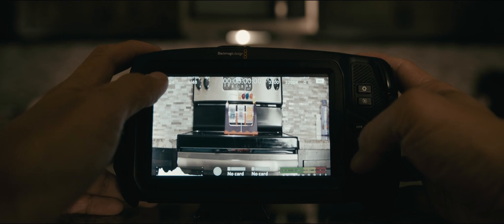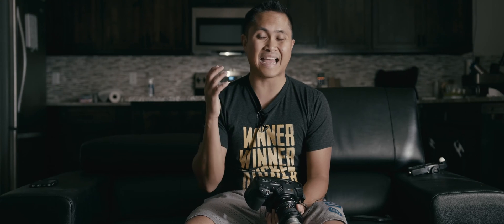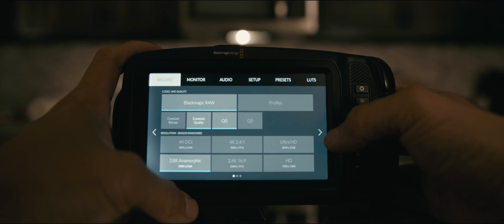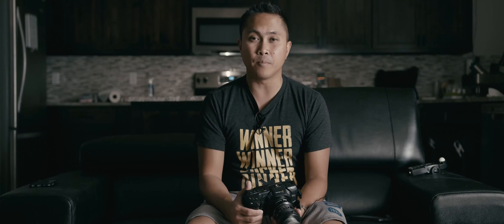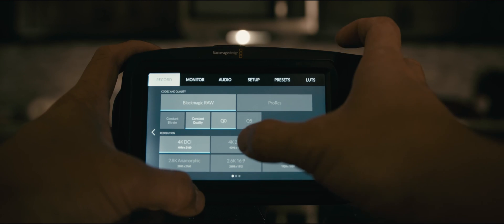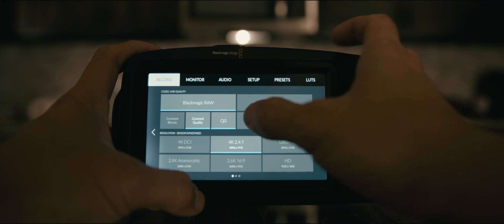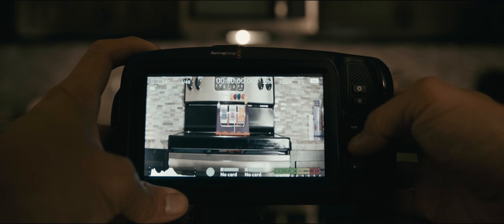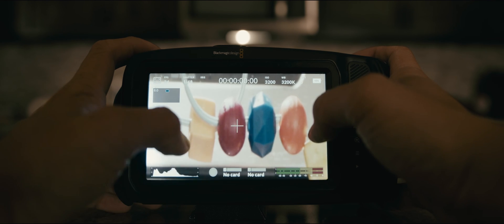BMPCC 4K Firmware 6.6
Blackmagic Camera 6.6 update
Blackmagic Pocket Cinema Camera 4k
Blackmagic Pocket Cinema Camera 4k Anamorphicaf
jsfilmz